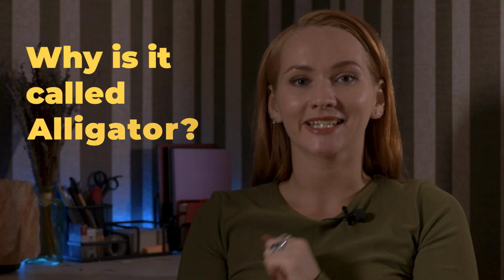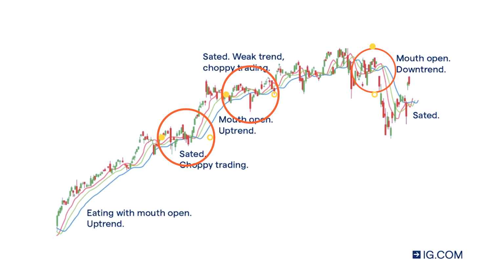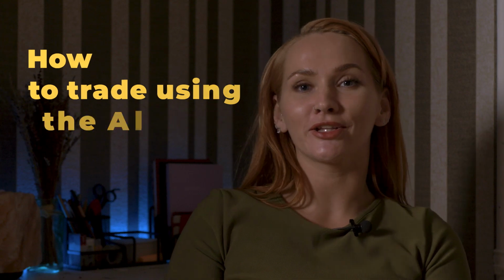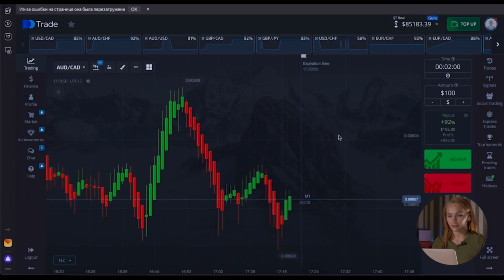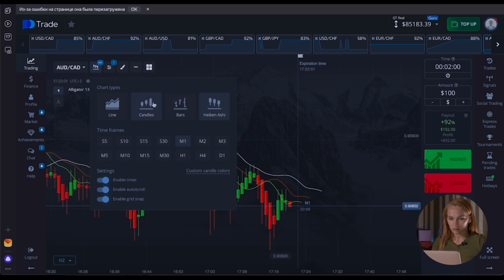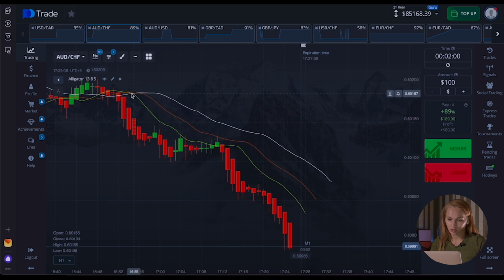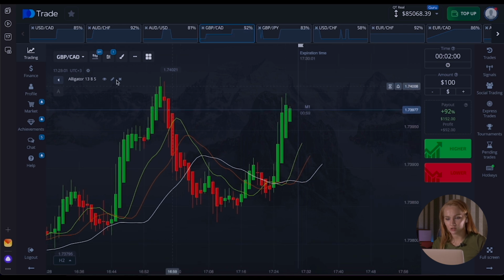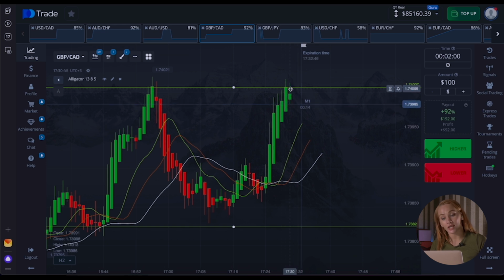STOP Making These Mistakes with Binary Options and Start Profiting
⚡️ Want to make a profit? Then start with my telegram channel (there will be a link to the channel here very soon, be patient a little)
With its help, you can easily learn trading and start earning with me from the very first videos!

Hello everyone! My name is Victoria, and you are on my YouTube channel about trading. Here I share strategies and knowledge that I have learned from my own experience and that really work. In this video, I will show you how to use the Alligator indicator to find strong trends and avoid mistakes that prevent you from making money right now.

🔥 Key points of the video:

How does the Alligator indicator work?
What mistakes prevent you from making a profit?
How to apply the strategy in practice and earn consistently?
Rest assured, my knowledge will help you trade effectively, and in the Telegram channel you will find ready-made signals and useful content absolutely free!

✅ TELEGRAM CHANNEL (there will be a link to the channel here very soon, be patient a little)
🎁 GET A GIFT 50% BONUS TO YOUR DEPOSIT WHEN REGISTRATION

🤗 If you have questions on how to become a trader and start earning, write to me in private messages in Telegram @vicatrading